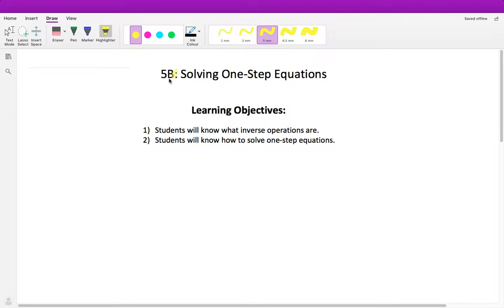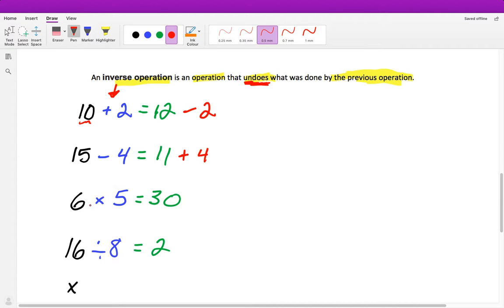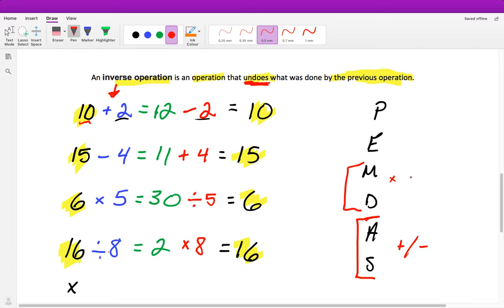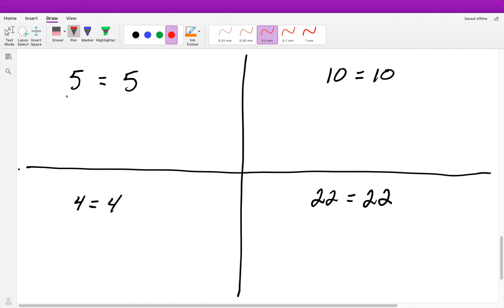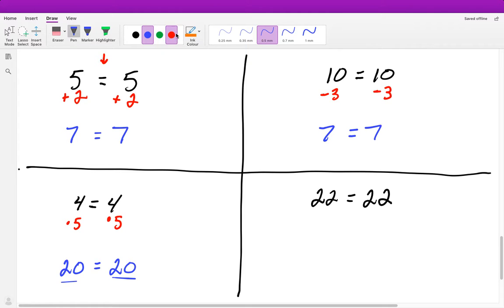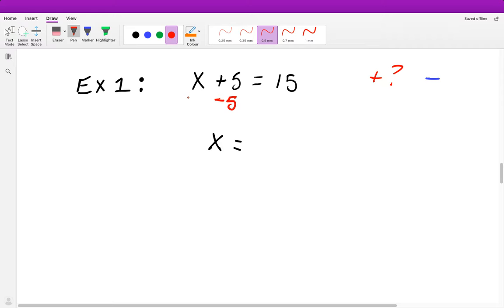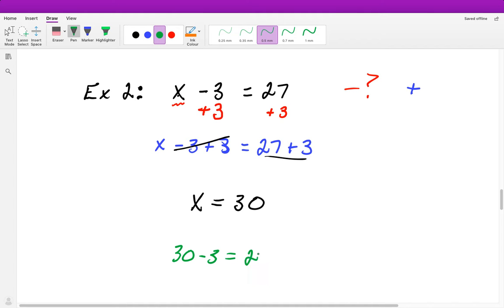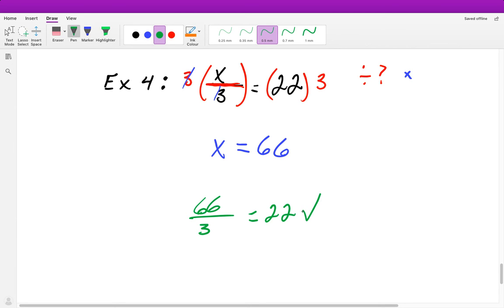Unit 5B: Solving One-Step Equations